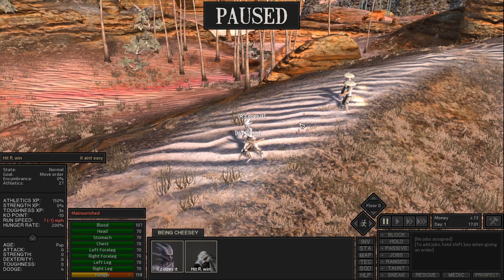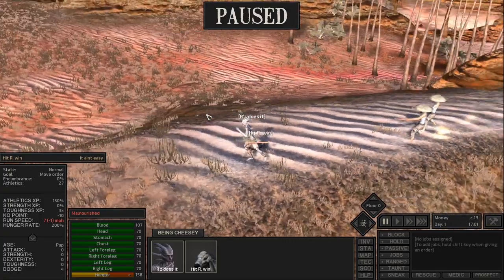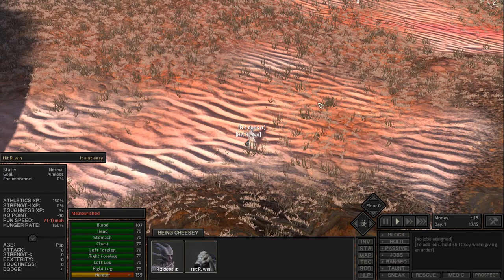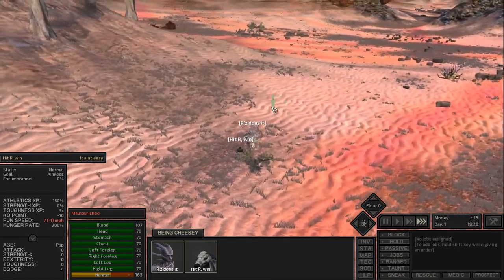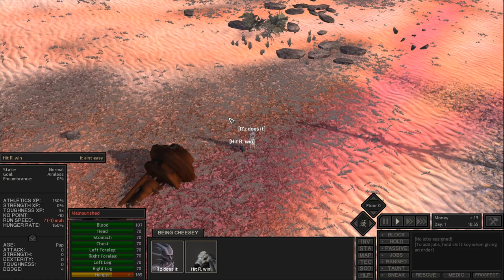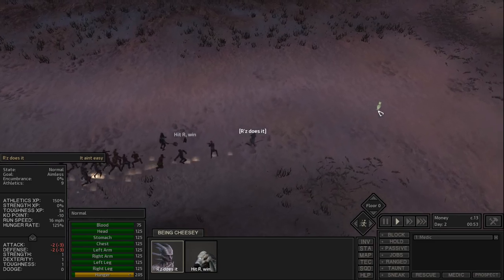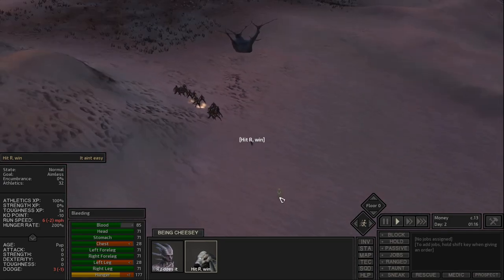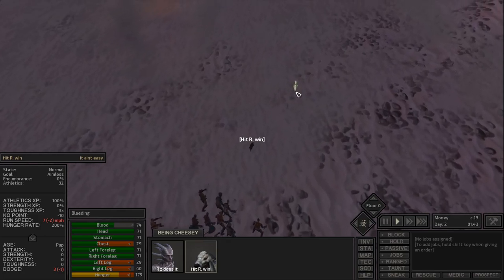Kenshi: The R trick | Alpha and Omega Cheese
Seriously, this is like the biggest cheese ever, if you don't like fromage do not watch this.

This tutorial teaches you the R trick in Kenshi, used to get away from anything that's faster than you and also helps with some advanced kiting.

If this was a useful trick or tip let me know, also let me know if anything in the video could be better (I know I ramble and say too much sometimes so that's on my to do list)